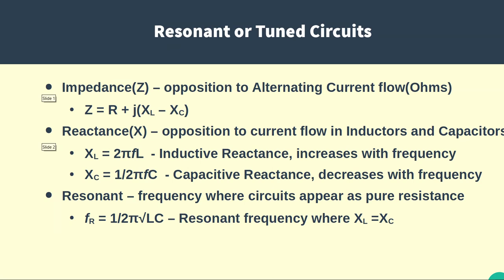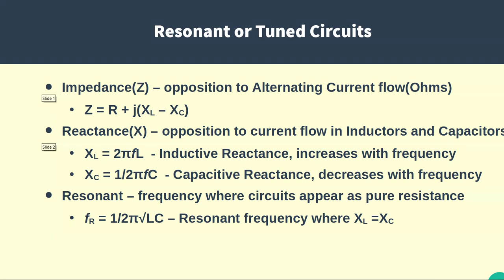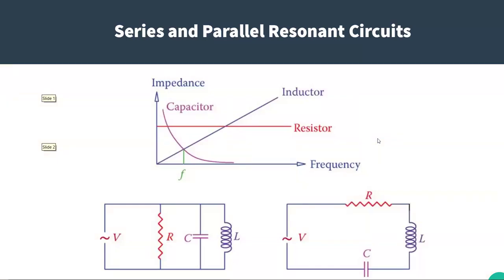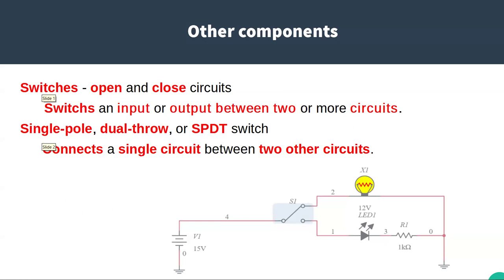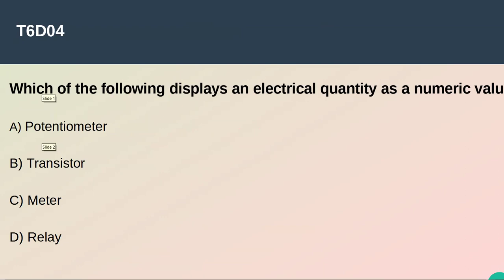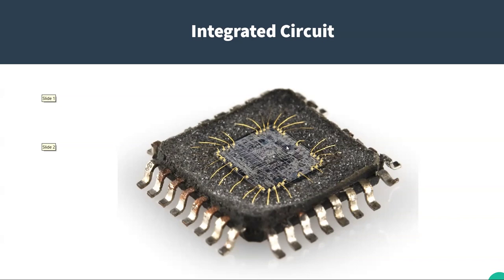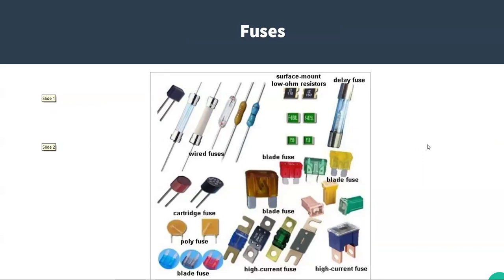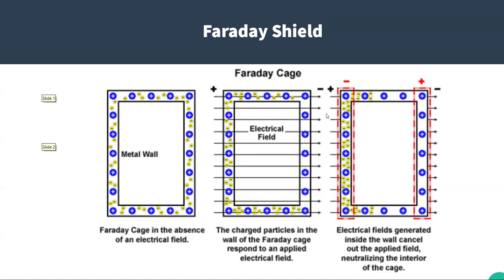2D Electronic Components T6 V5 6-15-2024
This is an unedited live recording of a Technician License class session on Electronic Components(Series and Parallel Resonant Circuits, Switches, Relays, Meters, ICs, Fuses, Regulators, and Sheided Cable), 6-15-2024.